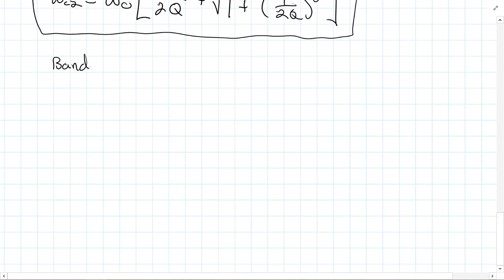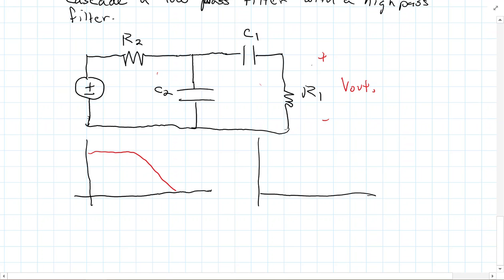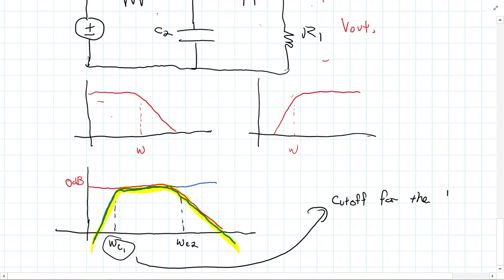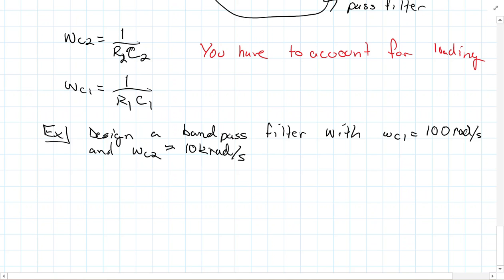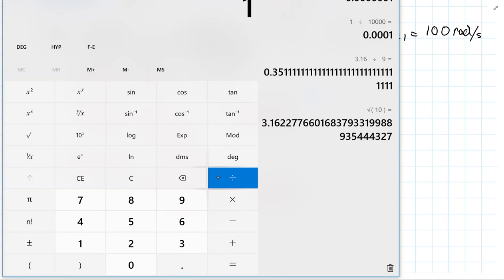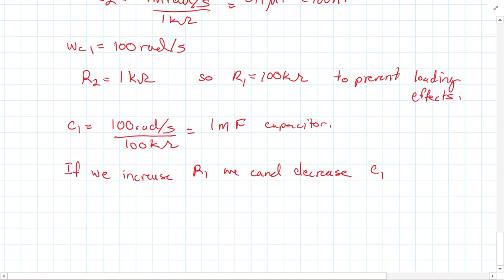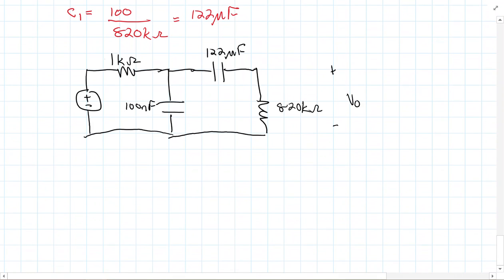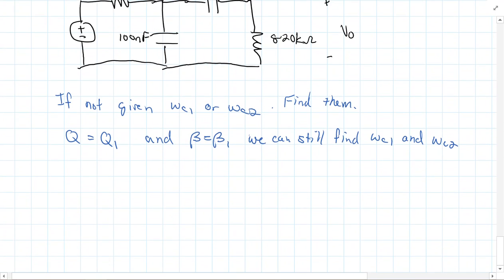EE3100 Lesson49 Bandpass2